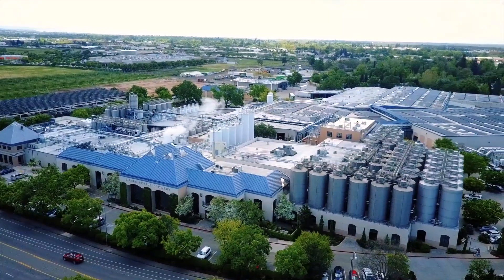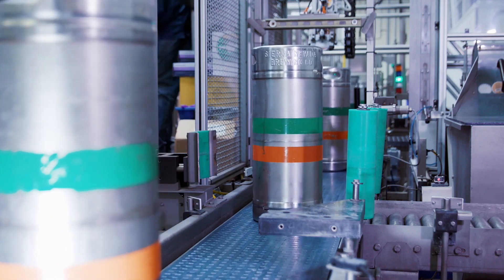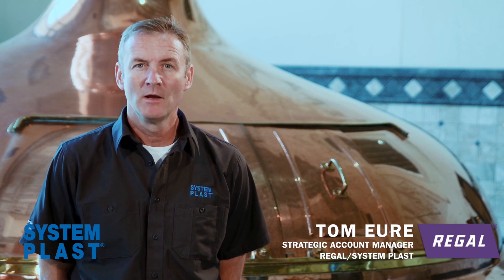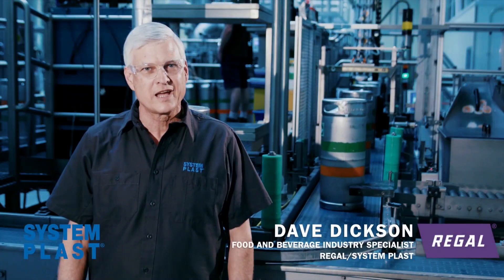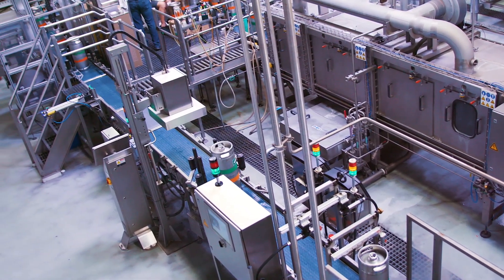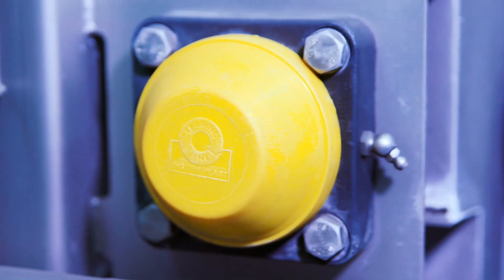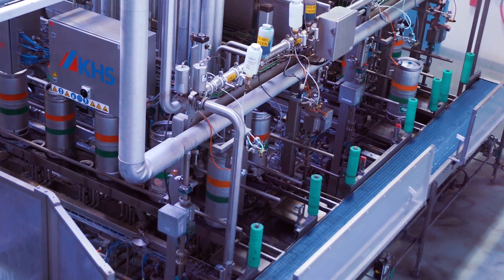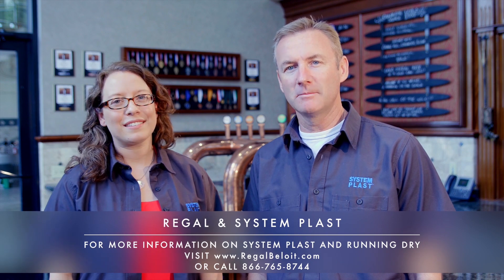Dry-Running Keg Conveyor System Installed at Sierra Nevada Brewery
System Plast plastic conveyor belt and components were used to replace a stainless steel keg conveyor line, eliminating soap and water lubrication and introducing a host of other benefits.

MCV18185E